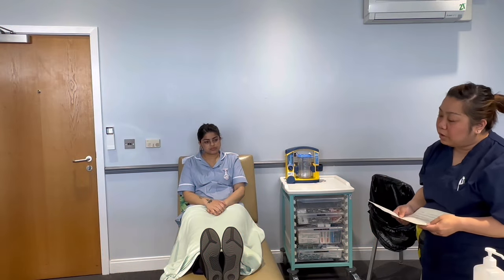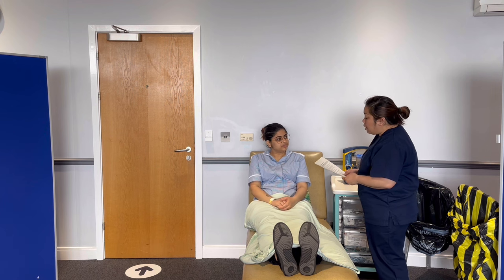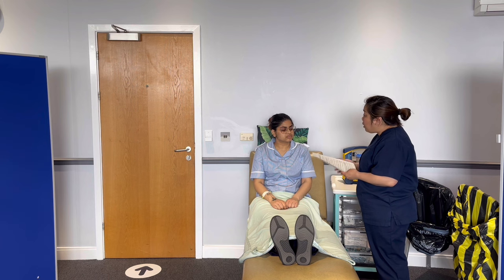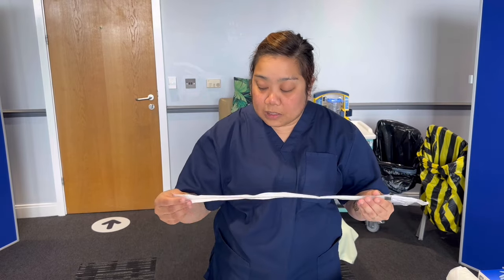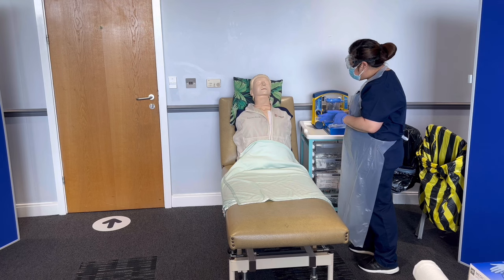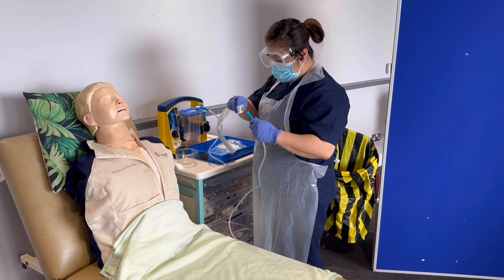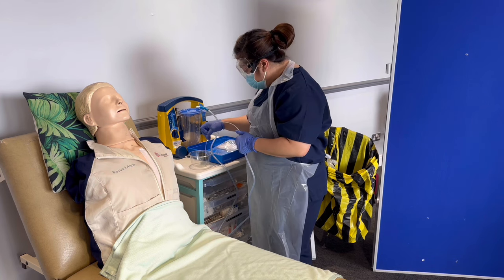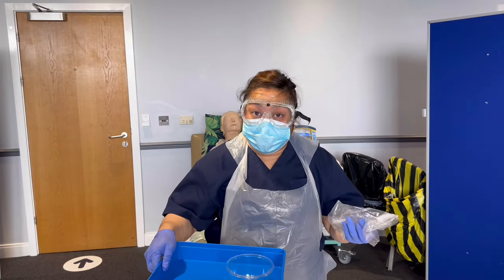OSCE: NASOPHARYNGEAL SUCTIONING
These videos are uploaded for OSCE training purposes with no intention of copy right infringement.

These uploads are intended to help NUTH’s IENs whose undergoing OSCE training and awaiting their exam BUT also for other IENs out there whose in the same boat becauseeeeee sharing is caring :)

Our training style might or will be different from other OSCE facilitators but we all share the same concept of basing everything by NMC Code and the OSCE marking criteria.

Some videos are longer than the set OSCE station timing but most of the OSCE videos uploaded here have detailed instructions too for training purposes; thus, going beyond the set time. Nonetheless, you always have to do all OSCE stations within the set timing by NMC.

Gentle reminder to be respectful and considerate for any constructive comments you’ll leave. Otherwise, hope these videos will help! Xxx